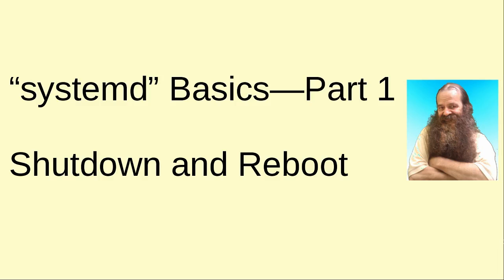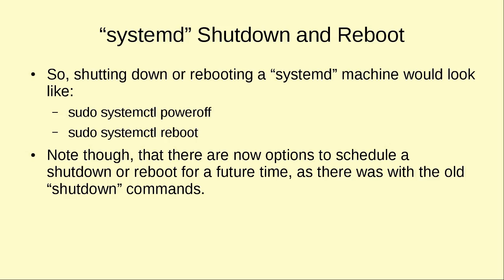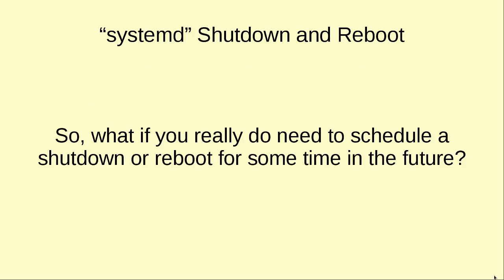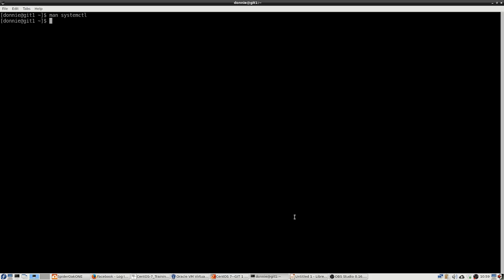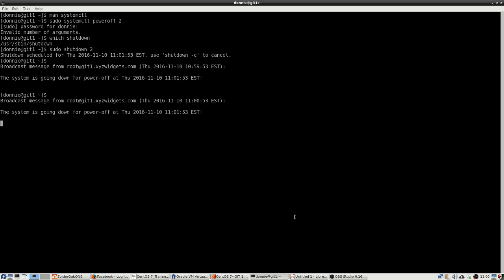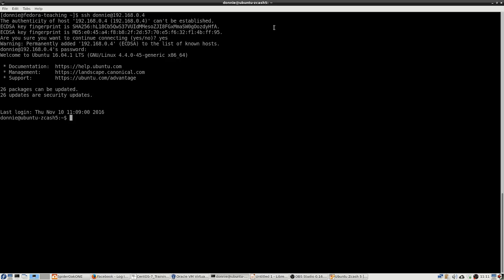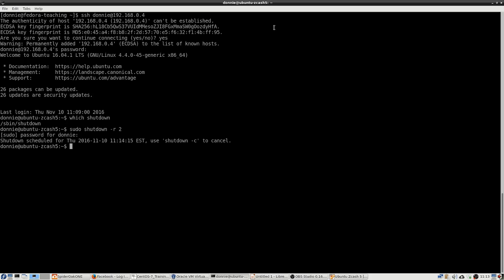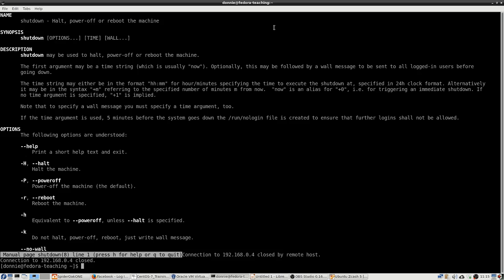systemd Basics Part 1 covers the shutdown and reboot commands.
In "systemd Basics Part 1", we'll cover the "systemctl poweroff" and "systemctl reboot" commands.  We'll also see how you can still use the old "shutdown" commands for more flexibility with administering your Linux servers.  For both present and aspiring Linux systems administrators, learning systemd is an absolute must.

A linux administrator tutorial from beginlinux guru.